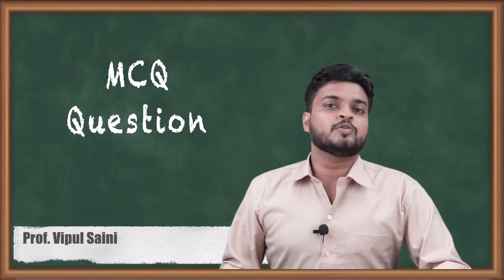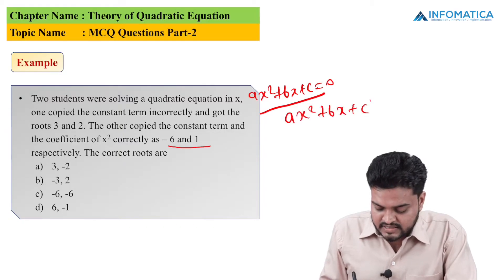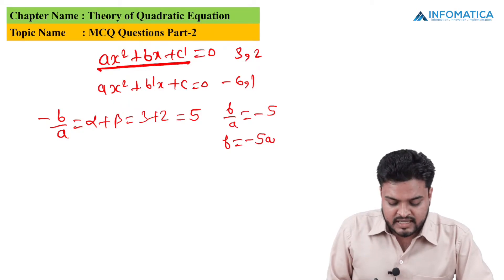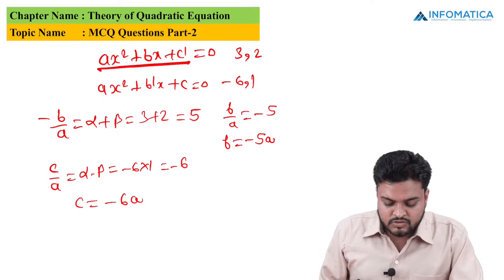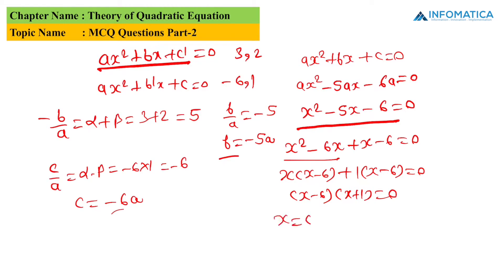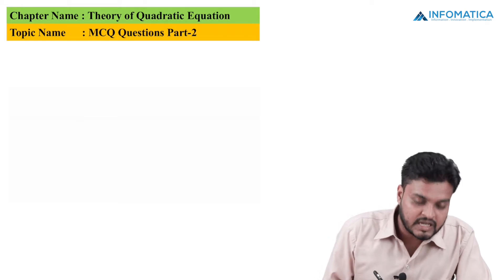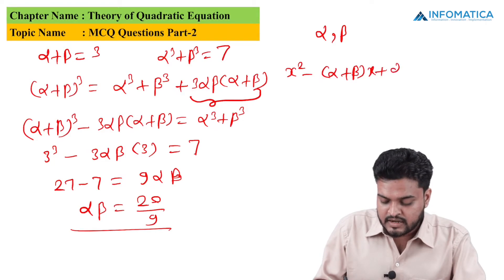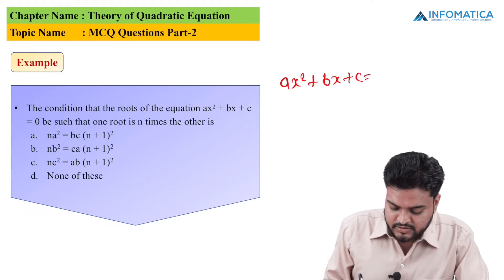MCQ Question Part 2